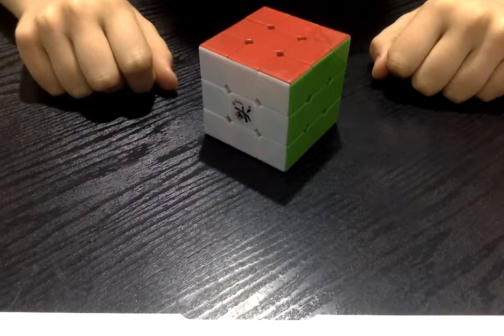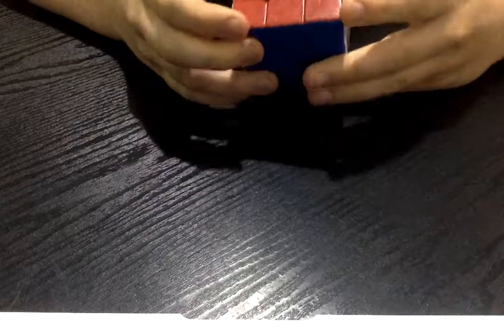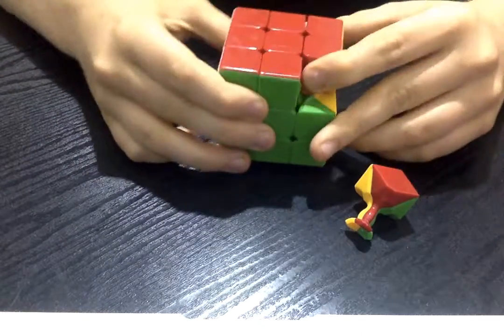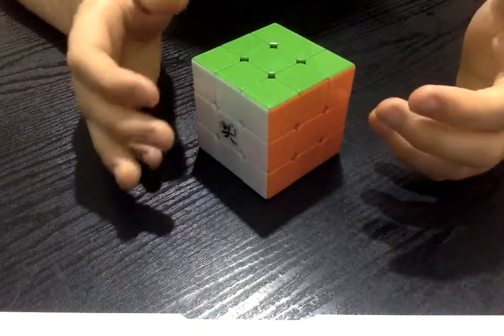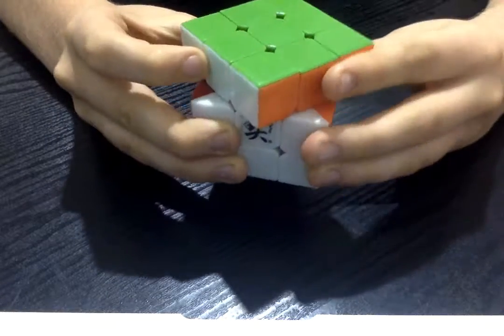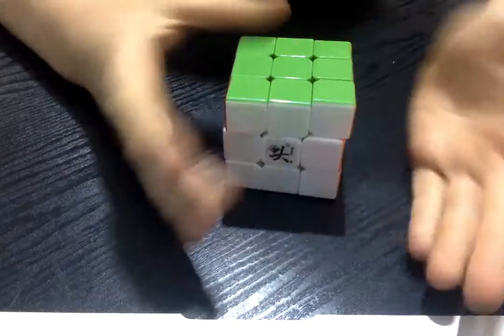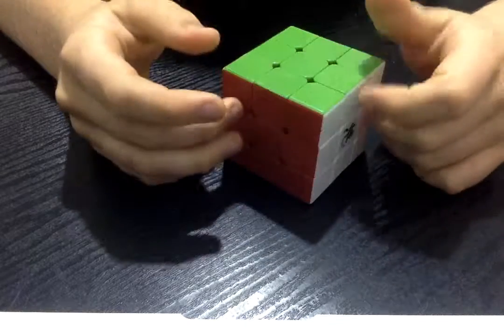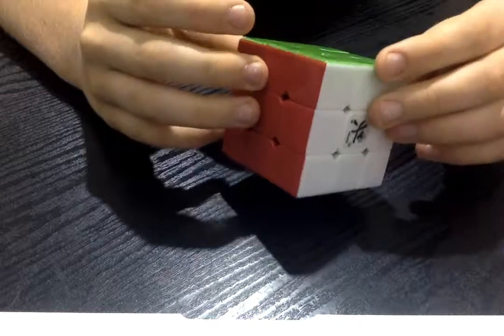3x3 Dayan Zhanchi Review